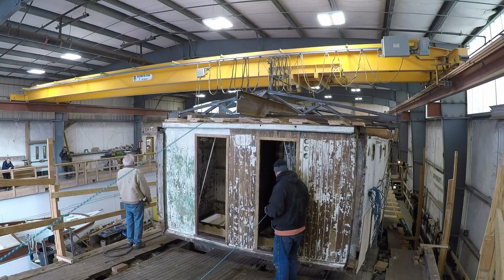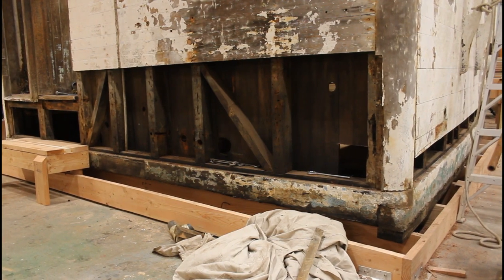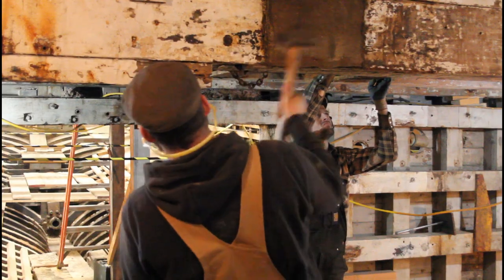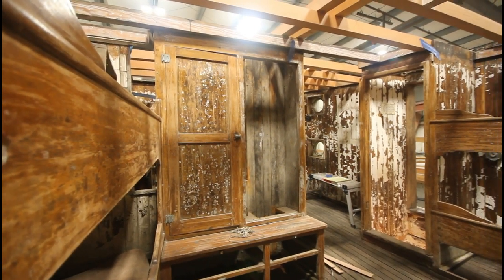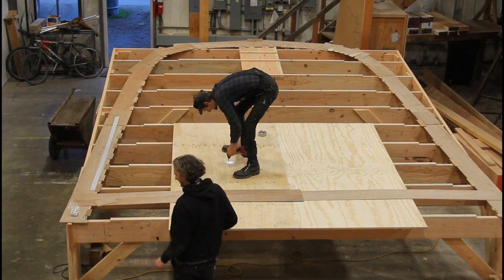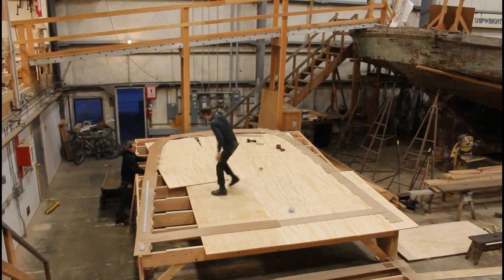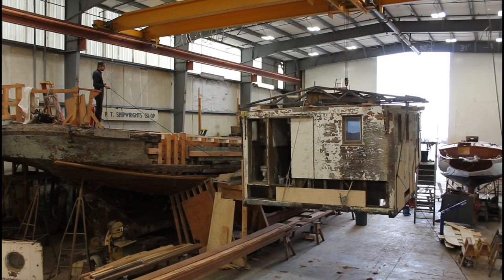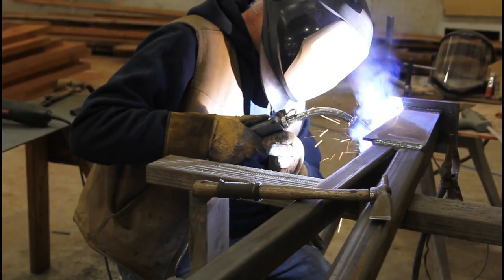Western Flyer Restoration EP3 Wooden Boat house removal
Episode 3 in a series following the restoration of the F/V Western Flyer